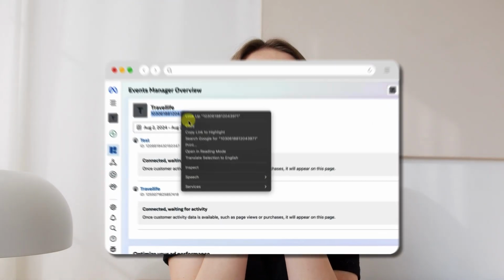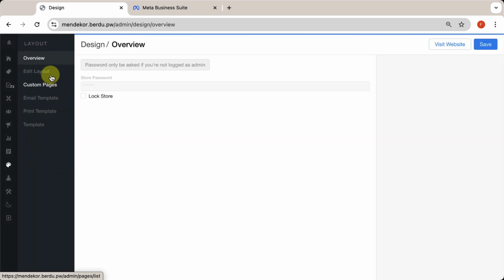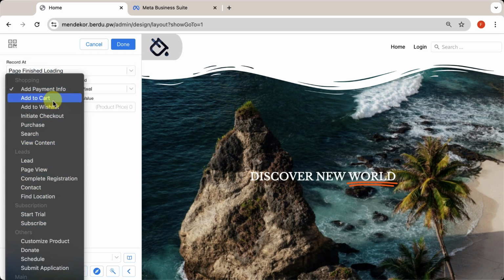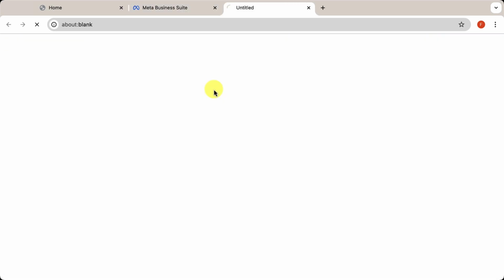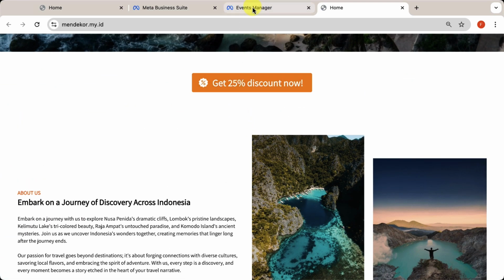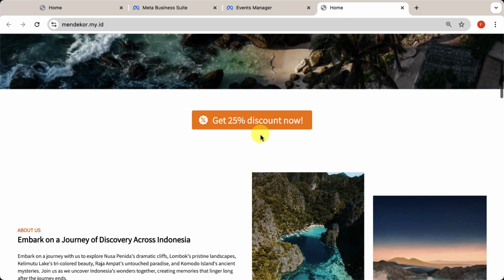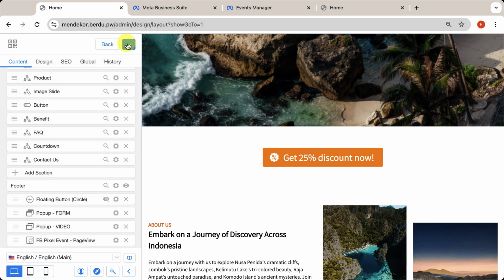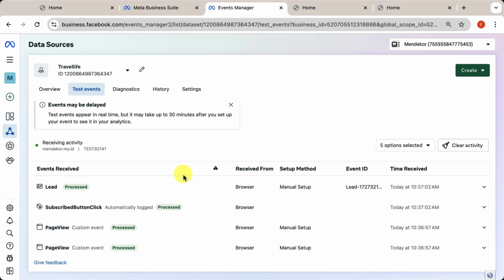How to Test Your Website's Facebook Pixel (Meta Pixel Events) - Berdu.id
How to test your website's events and Facebook (Meta) pixel.